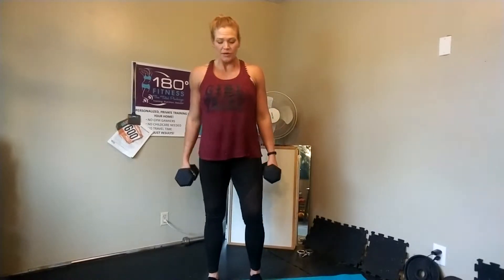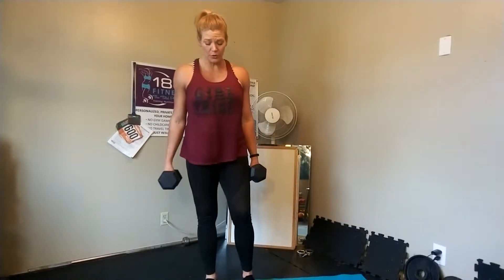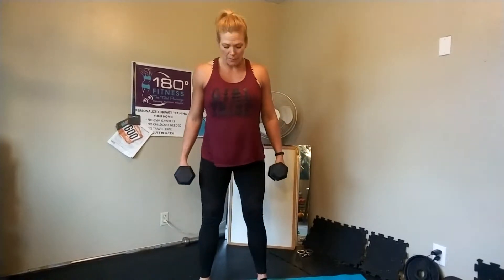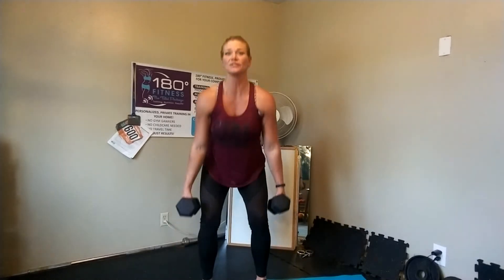Squat + DB Curl